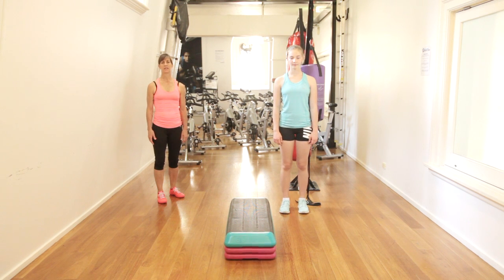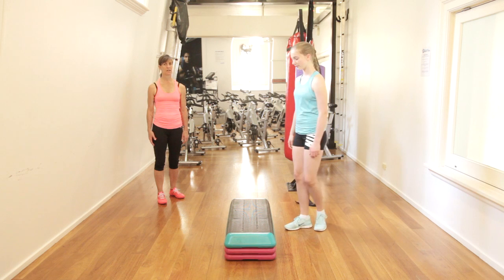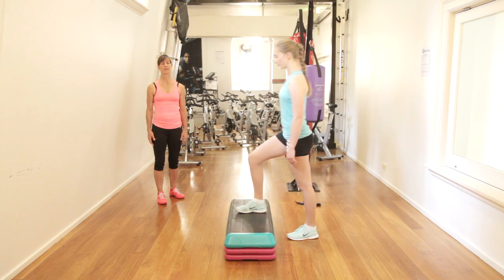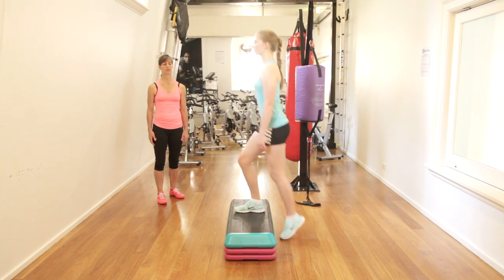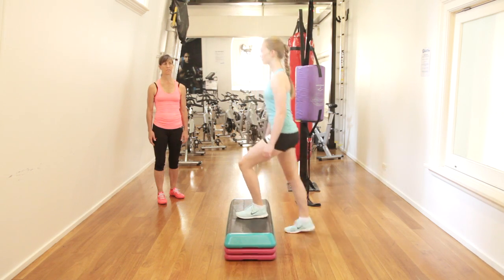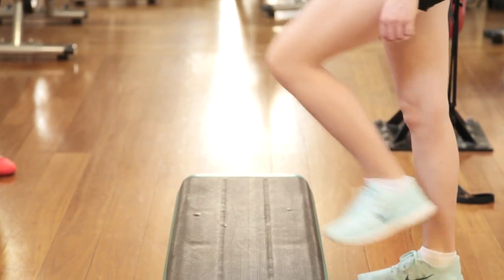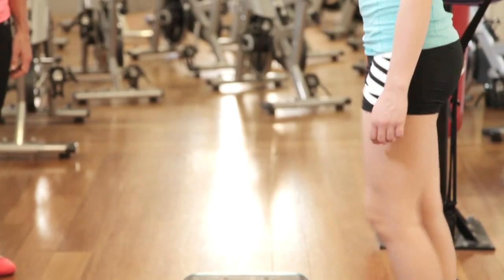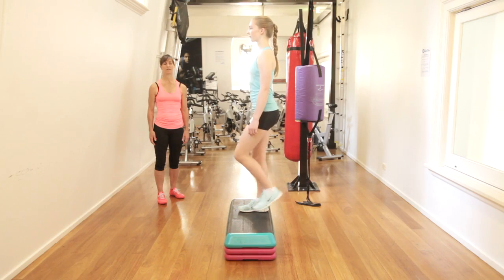Continuous Step Up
Continuous Step Up - encouraging stability and mobility, rhythm and coordination